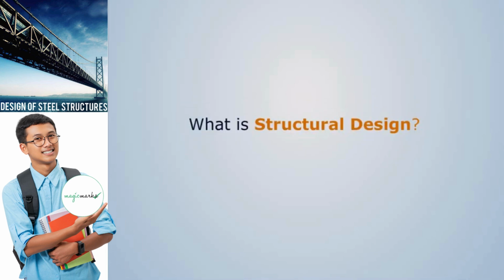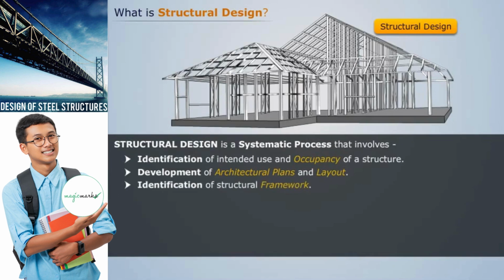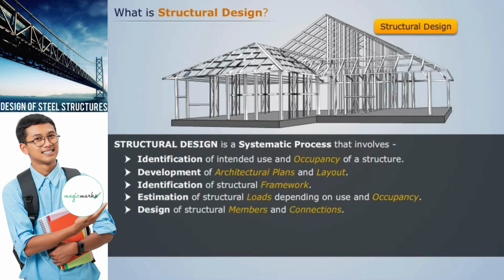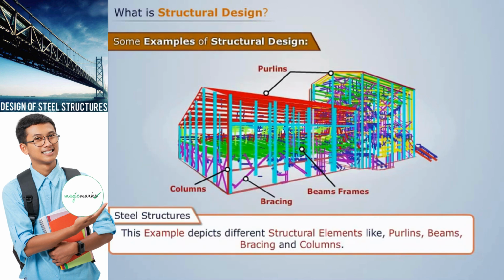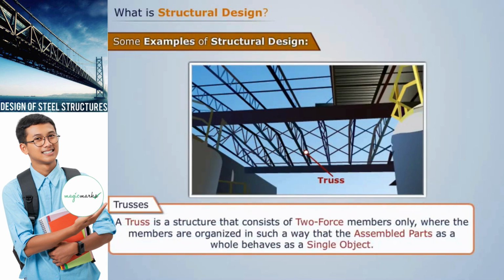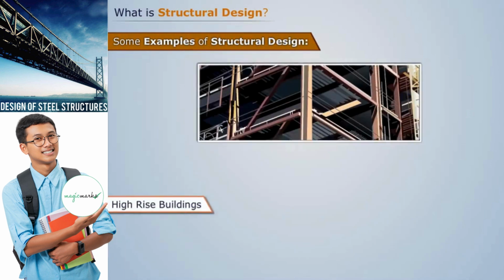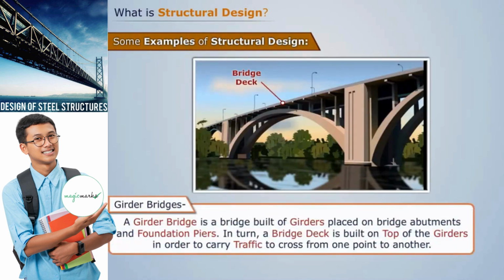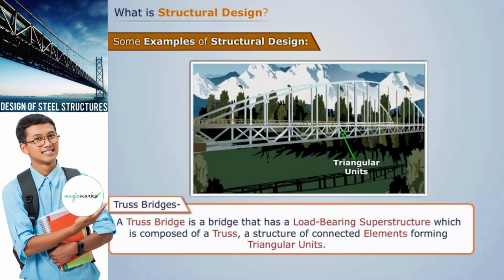Learn Structural Design with Magic Marks!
Explore the basics of Structural Design under the Design of Steel Structures with this comprehensive video from Magic Marks! Whether you're a Civil Engineering student preparing for semester exams or gearing up for competitive exams like GATE, we've got you covered.

💡 Why choose Magic Marks?
Expertly crafted video lectures on all engineering subjects
Perfect for semester exams and competitive exam preparation
Simplifies complex topics for better understanding
Start your preparation without any confusion and score high! If you find this video helpful, don't forget to:

🎓 Learn smart with Magic Marks – Your ultimate engineering study partner!